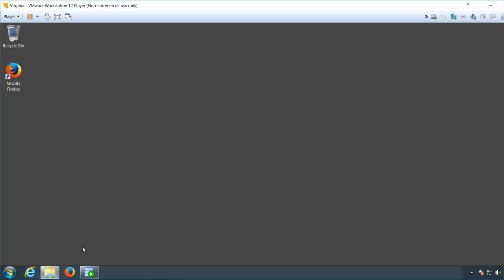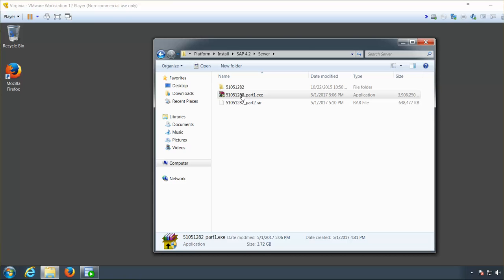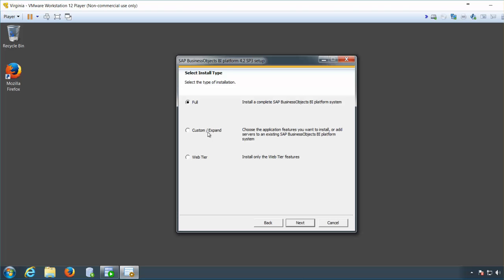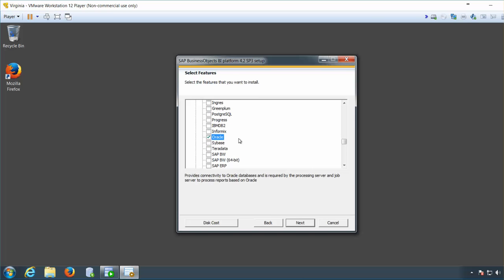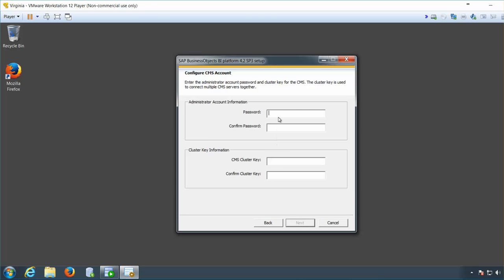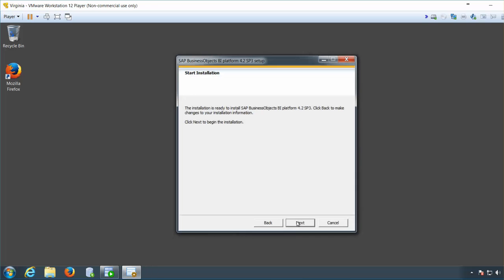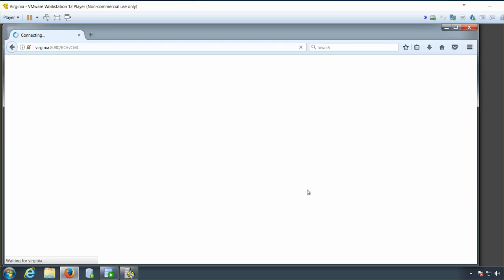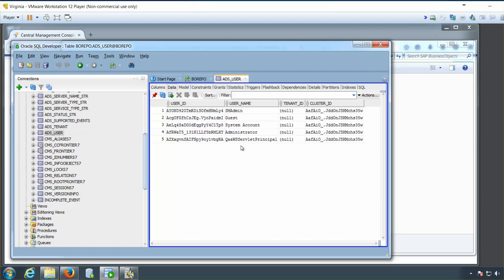BO4 2 Server Installation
BusinessObjects 4.2 Server  Installation